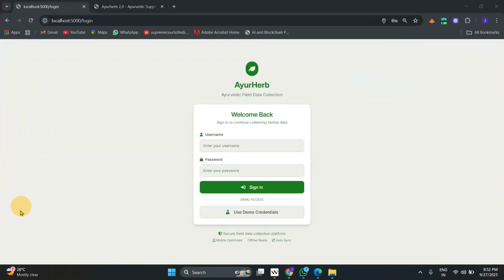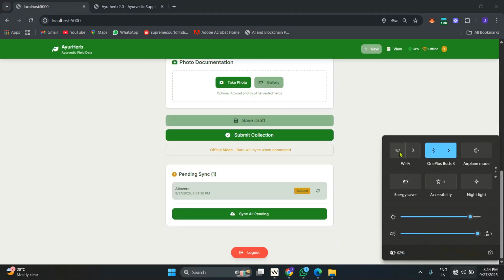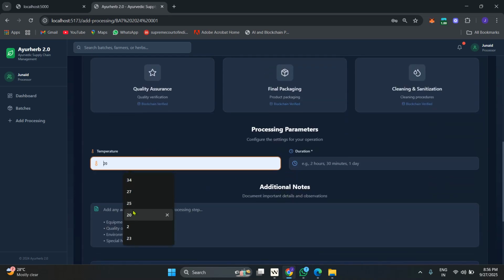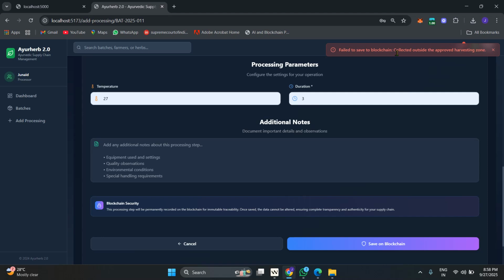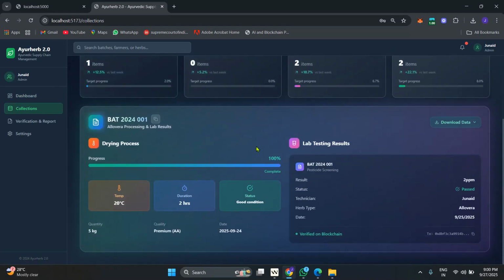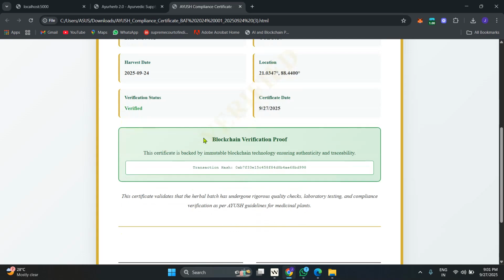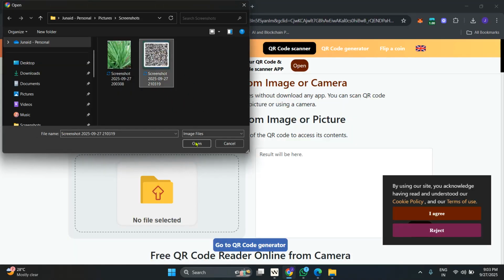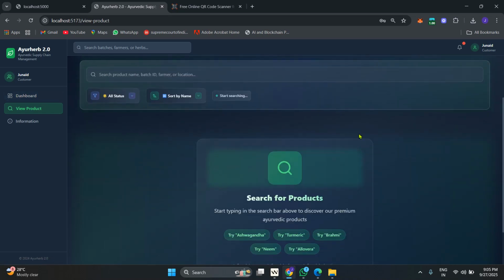Blockchain Based Traceability System for Ayurvedic Herbs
In this video, I present our solution for the S.I.H. 25027 problem statement, which focuses on developing a blockchain-based system for the botanical traceability of Ayurvedic herbs, including geotagging from collection points. I demonstrate our farmer app designed for rural farmers, which supports low bandwidth and offline functionality. The app allows farmers to submit collection details that sync once online, and I walk through the processing and lab testing steps, highlighting how data is securely stored on the blockchain. I encourage viewers to explore the app's features and consider how this technology can enhance transparency and trust in the Ayurvedic herb supply chain. Your feedback and suggestions for improvement would be greatly appreciated.